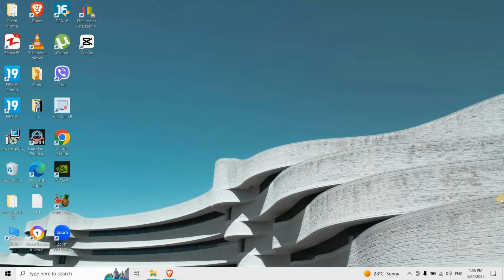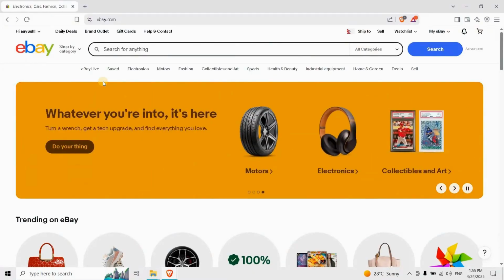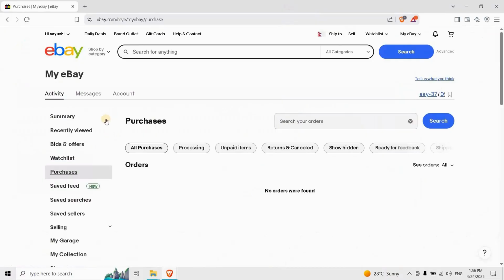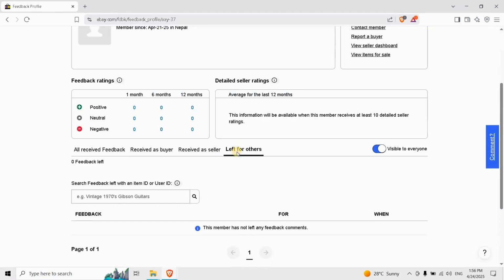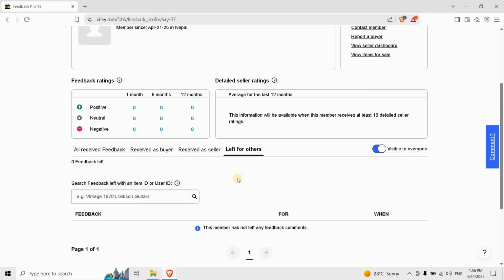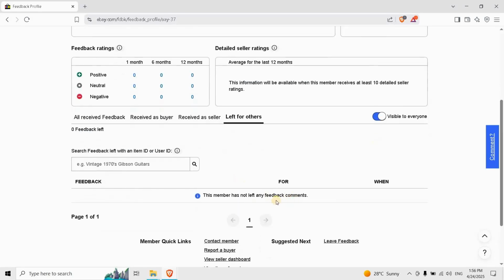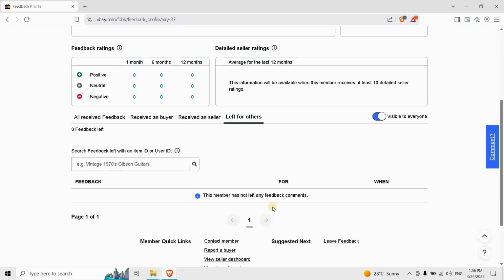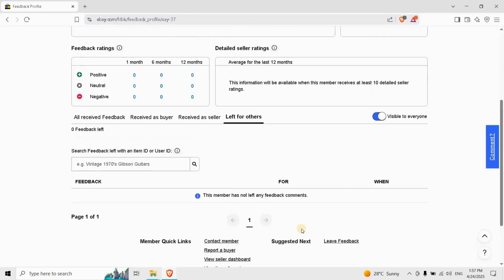How to Change Feedback on eBay 2025?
Need to change your feedback on eBay? This tutorial shows you how to update your feedback after leaving a review. Whether you want to adjust a rating or leave a comment, we’ll guide you through the process of modifying your feedback on eBay and the circumstances in which you can do so.